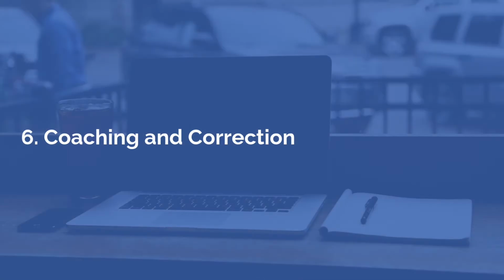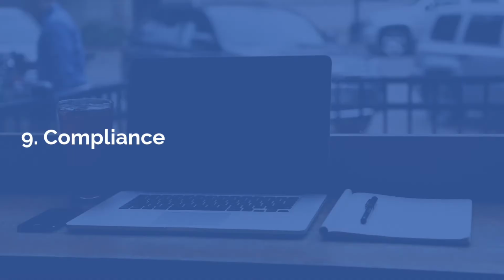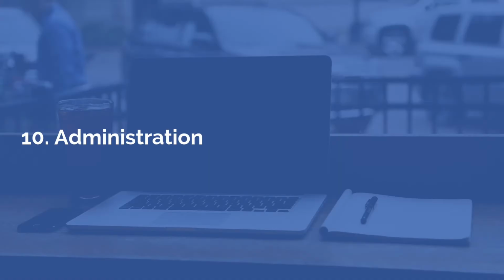Human Resources Lesson 2: The 10 Components of an HR System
This is Lesson 2 in our Human Resources Module.